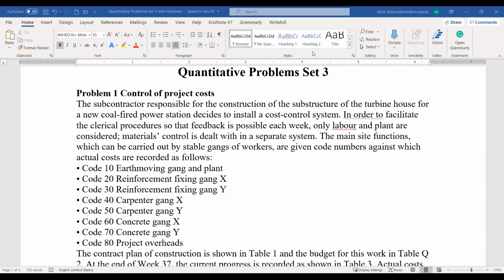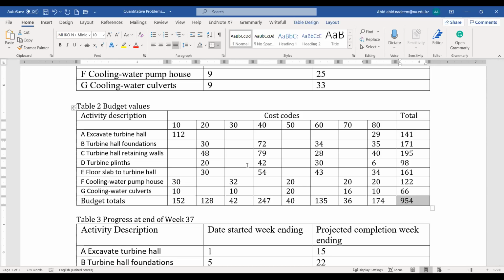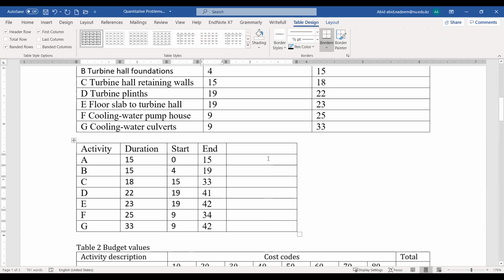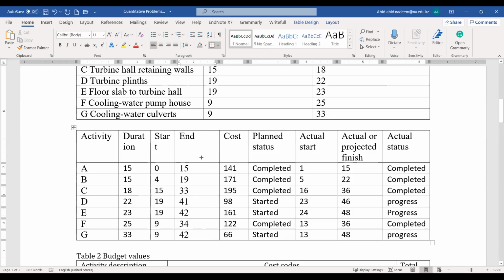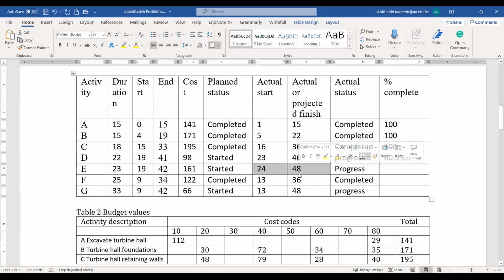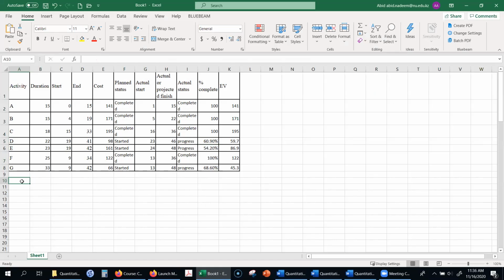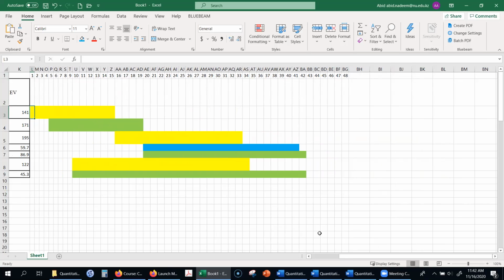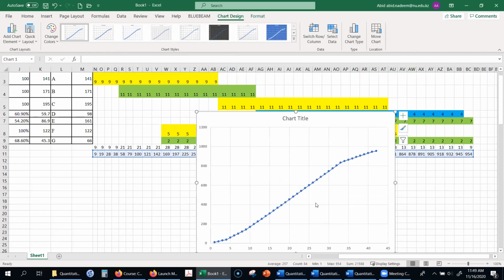Lecture 2020 11 16 Quantitative Problem Set 3 Project Cost monitoring